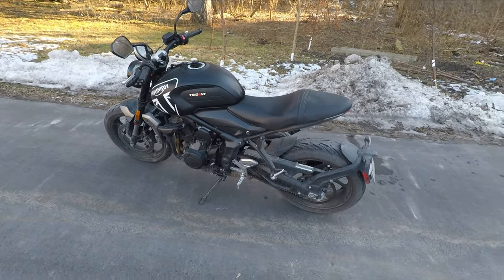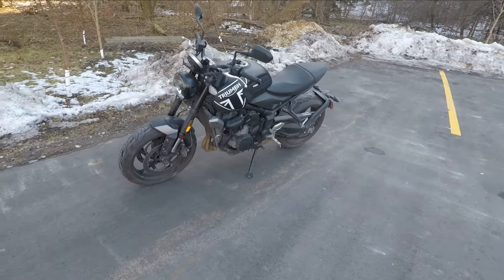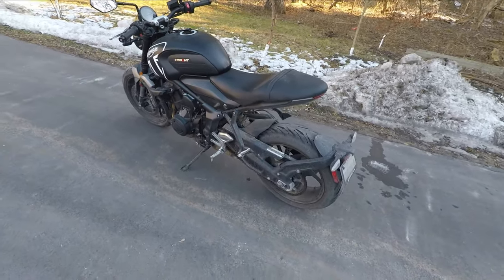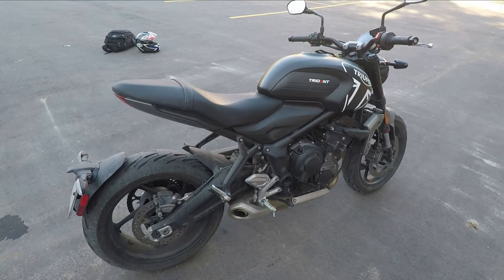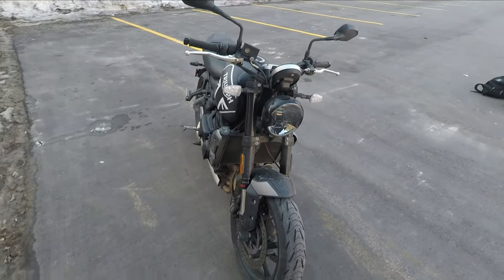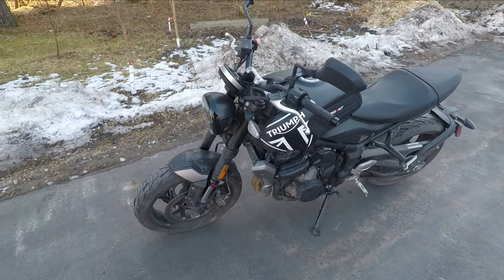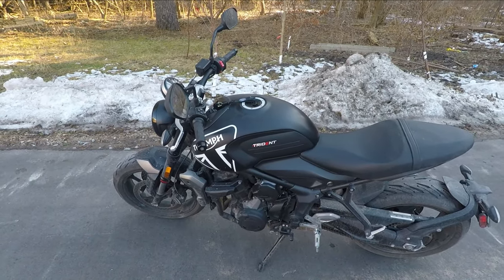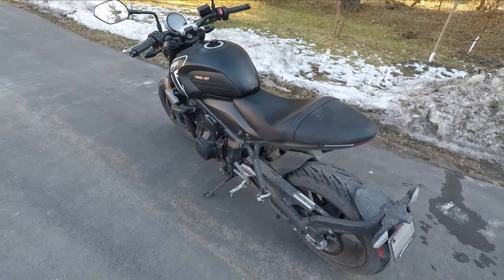Trident 660 Year and a Half Review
Thoughts on the Trident 660 after a year and a half of ownership